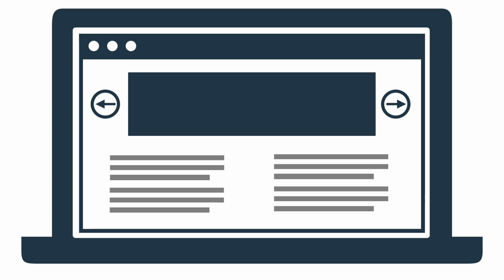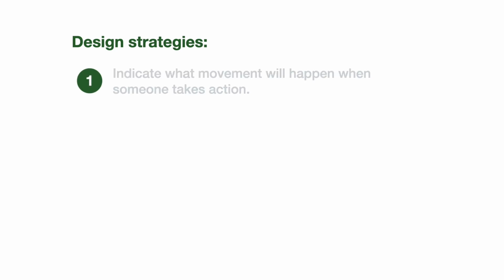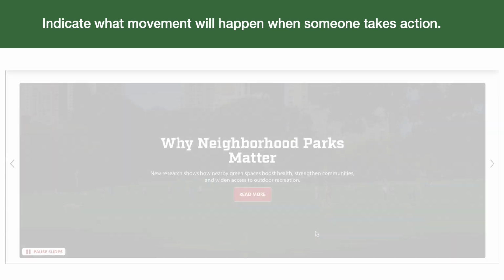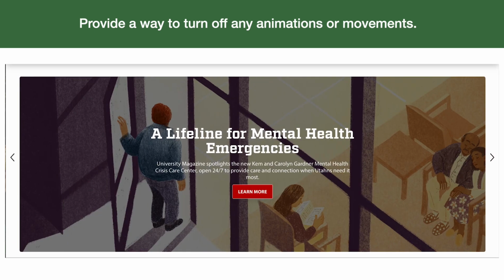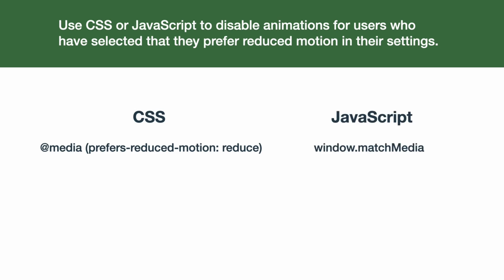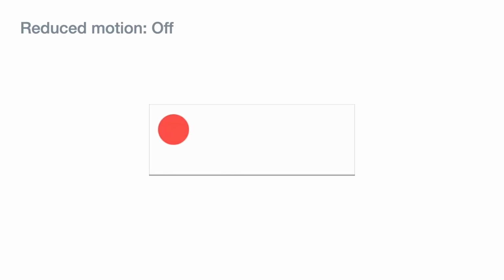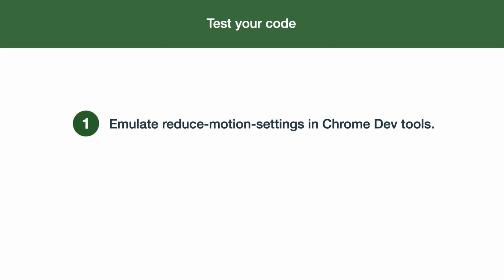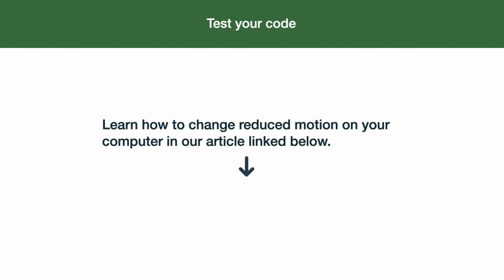Designing accessible animation and movement on your website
Learn three strategies for designing more accessible movement for people with vestibular disabilities, including prefers reduced motion techniques.

Chapters:
0:00 Users affected by movement
0:36 Types of movement
0:51 Design strategies for movement on websites
1:18 Indicate what movement will happen
1:45 Provide a way to stop animations
2:26 Use prefers reduced motion CSS or JavaScript
3:56 Test reduced motion